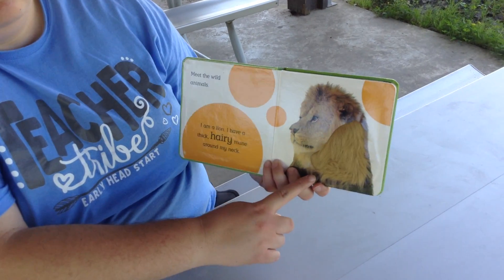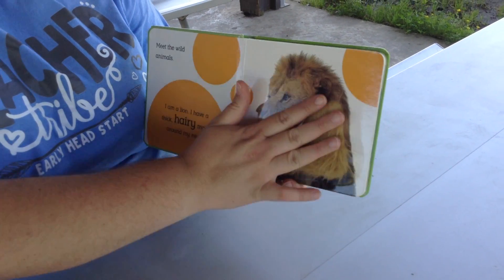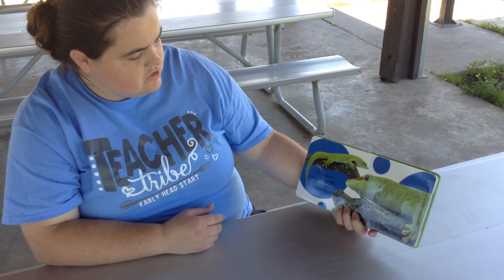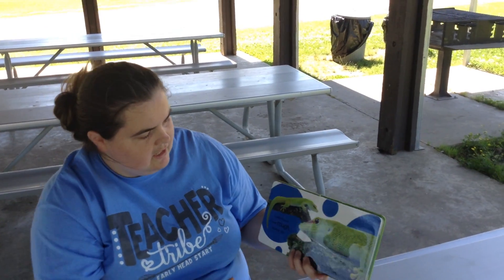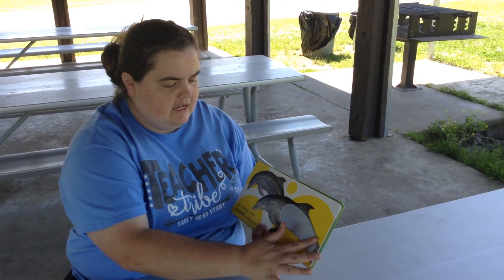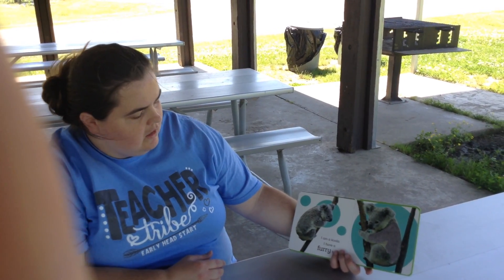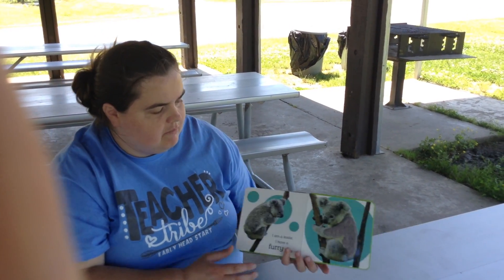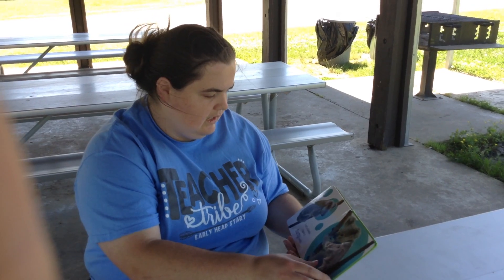CADC Malvern Early Head Start - Ms. Santana - "Wild Animals"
Ms. Santana reads the book "Wild Animals"